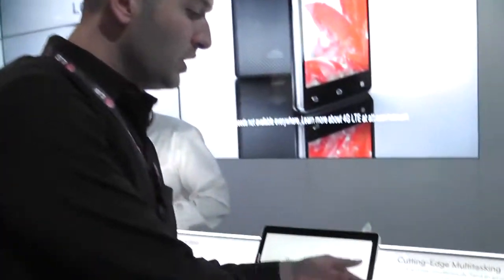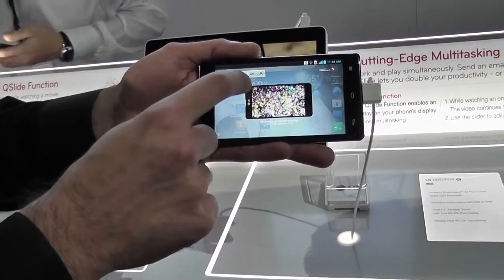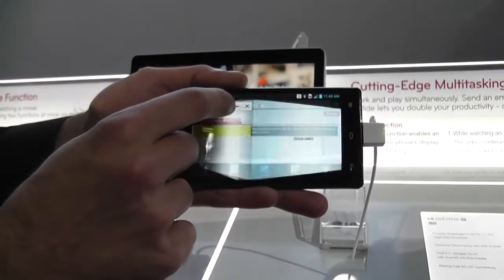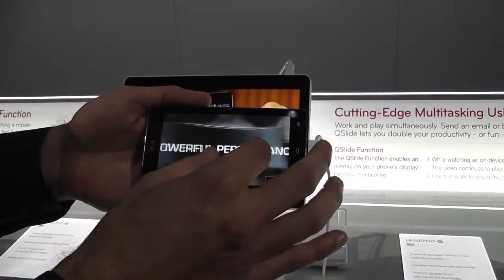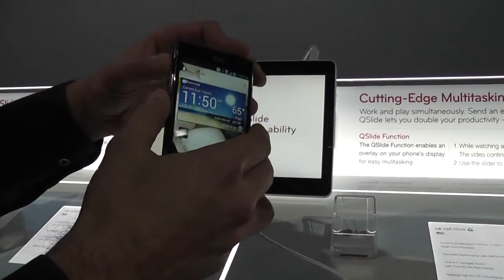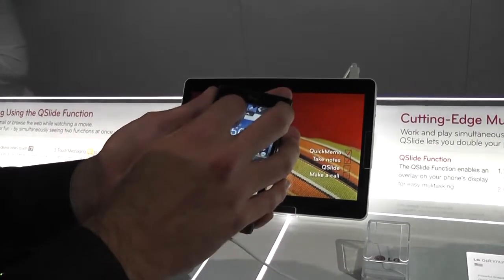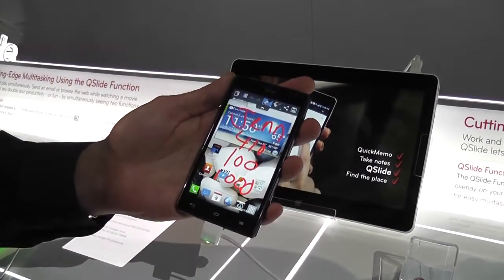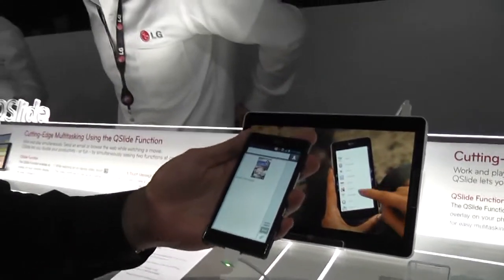LG Optimus G Demo CES 2013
- The Optimus G features a 4.7-inch 1280x768 WXGA True HD IPS Plus display, a quad-core 1.5GHz Qualcomm Snapdragon S4 Pro processor, 2GB of RAM, 16GB of internal memory, and an 8 megapixel camera with LED flash.